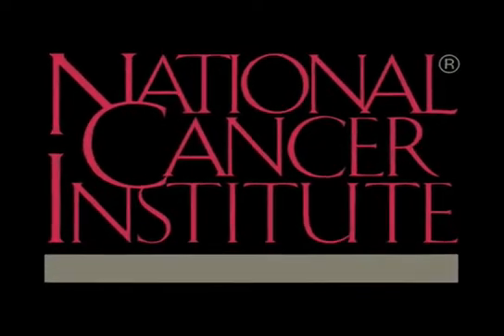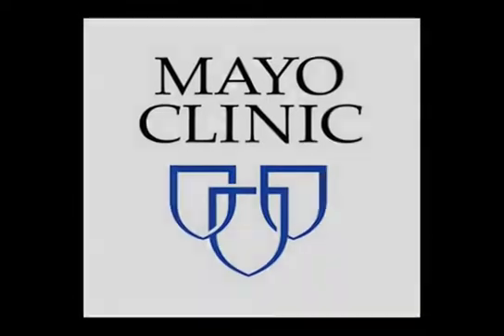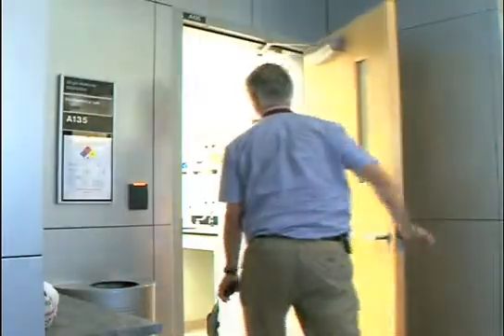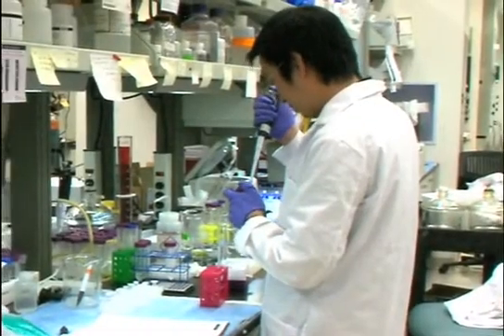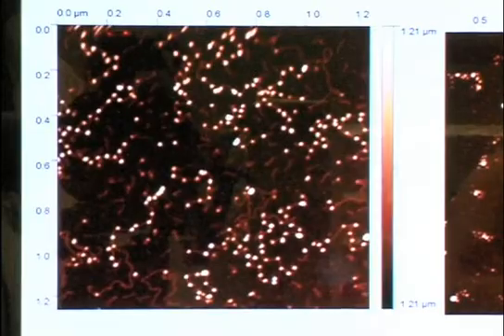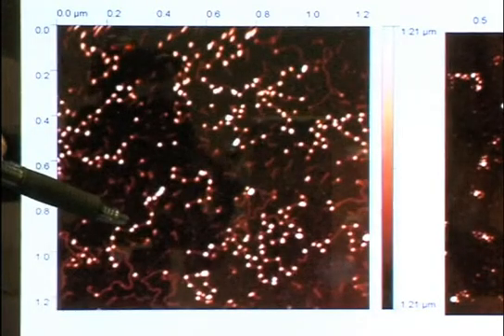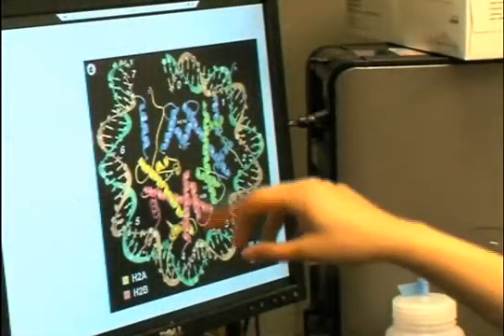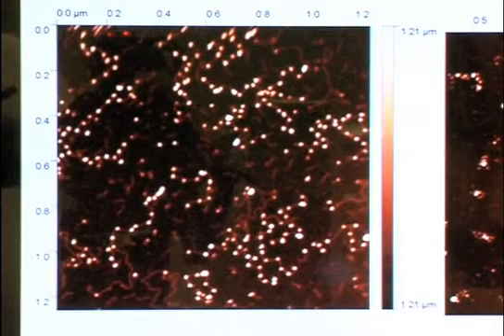Dr Stuart Lindsay and his team studying the epigenetic control of cancer